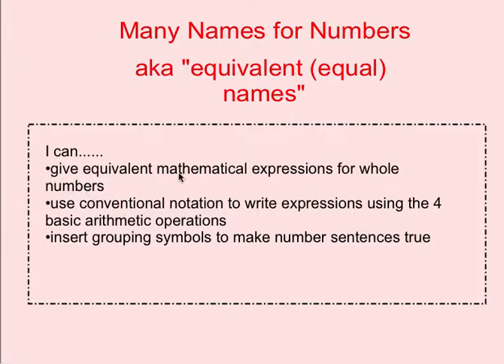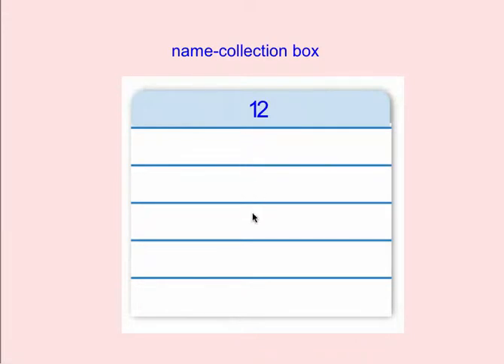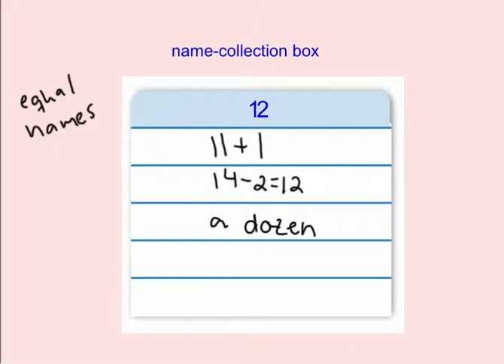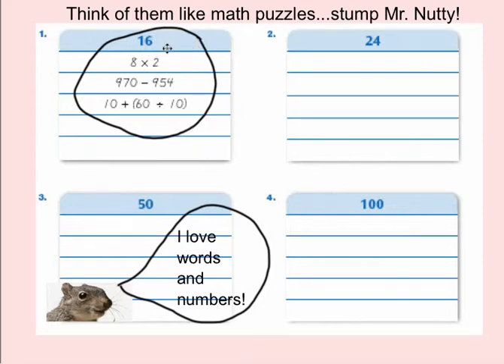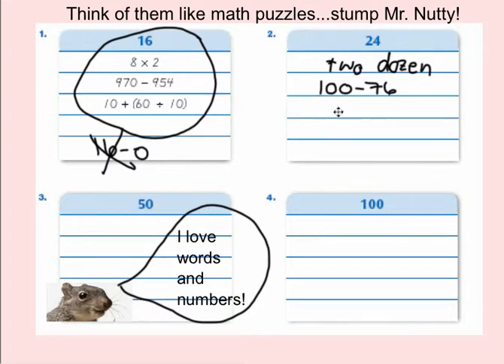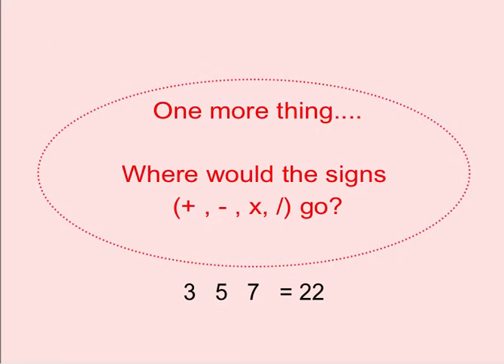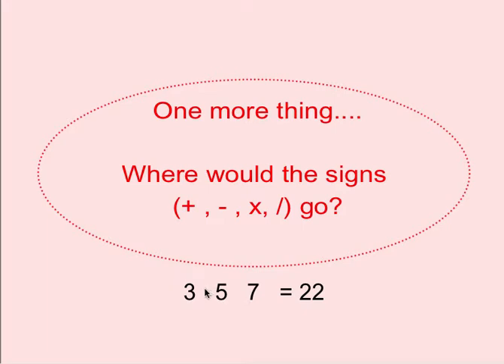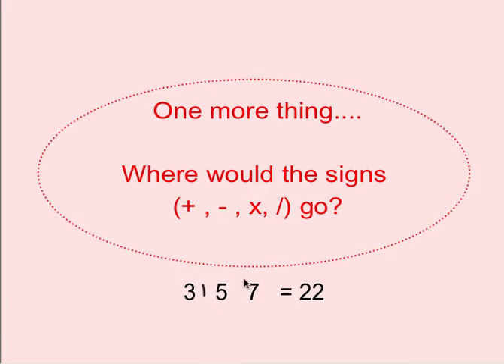2.2 Name Collections